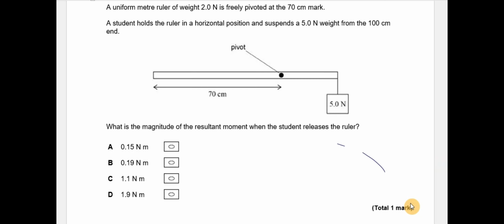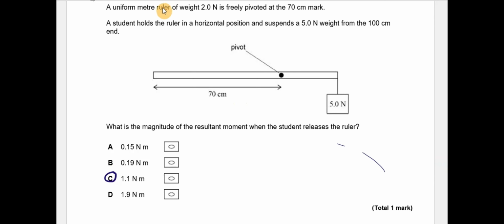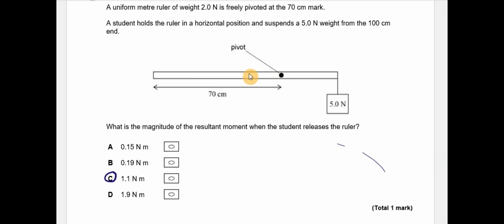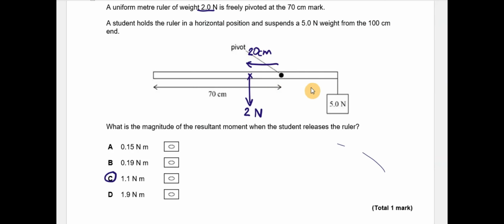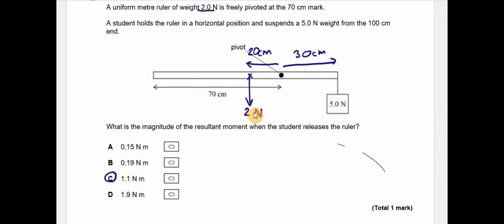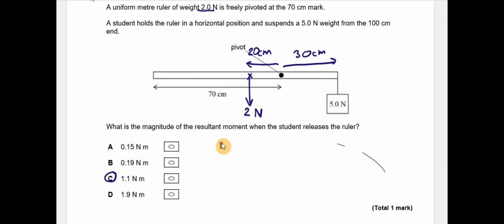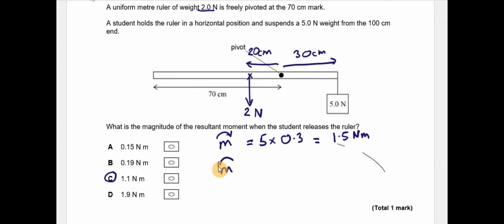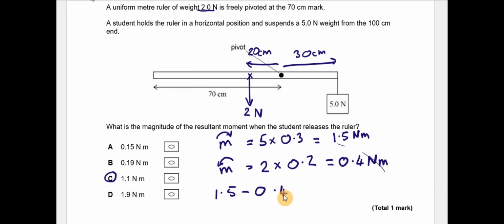Mechanics Multichoice Question 11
Multichoice question
Worked example
mechanics mc11